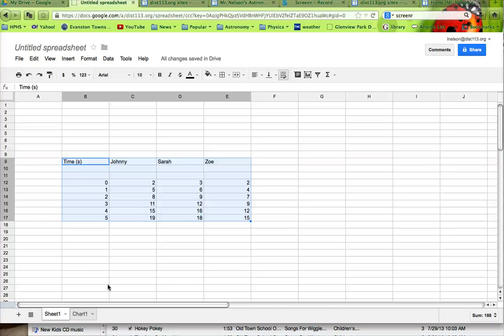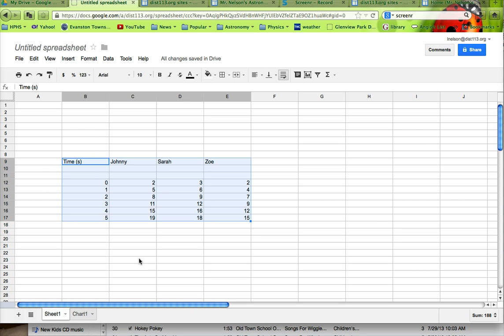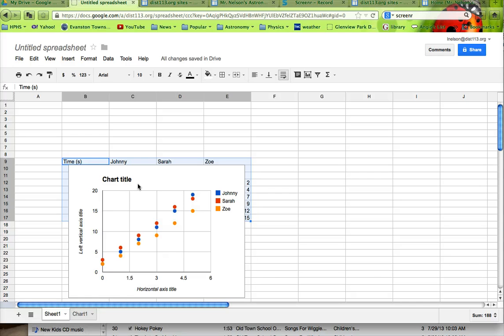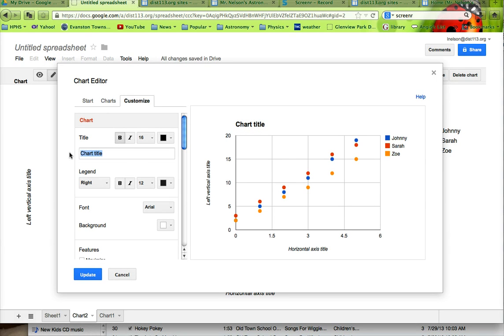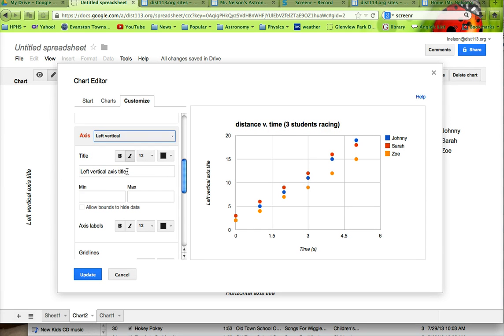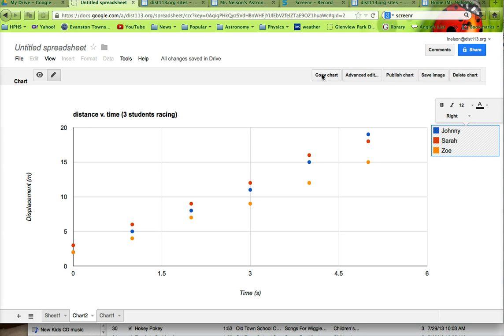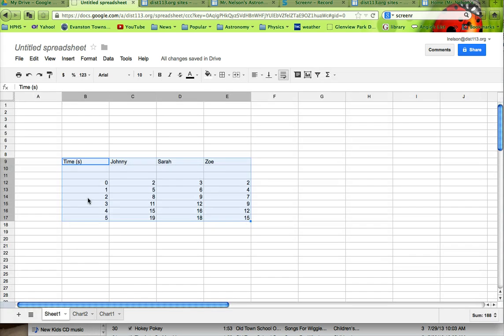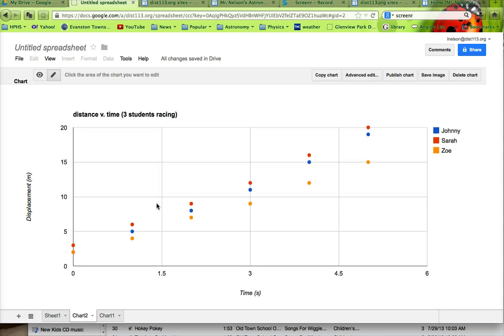Screencast by lnelson from Screenr.com